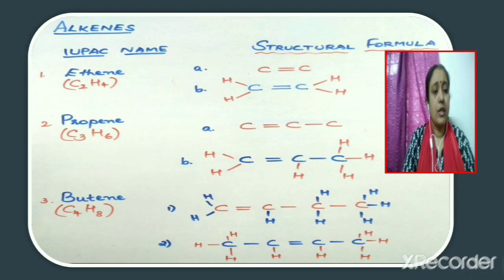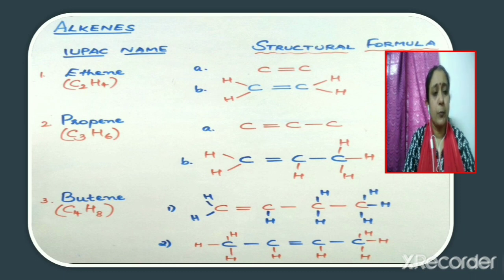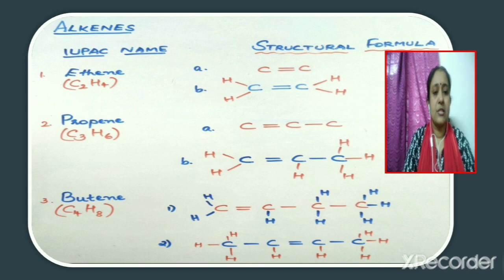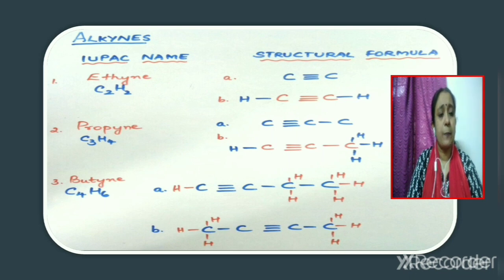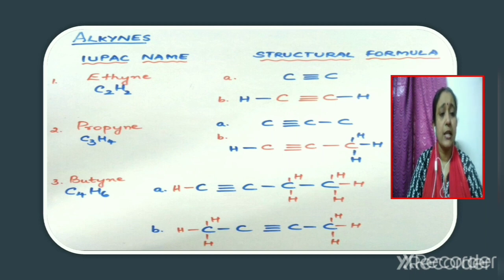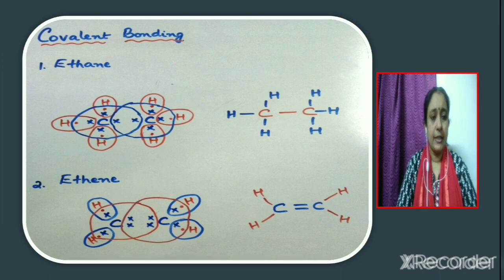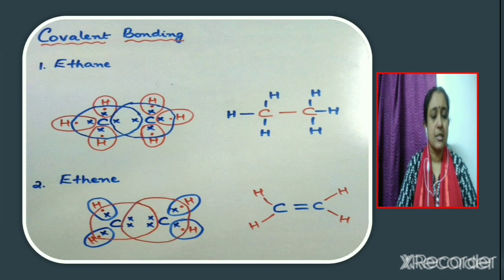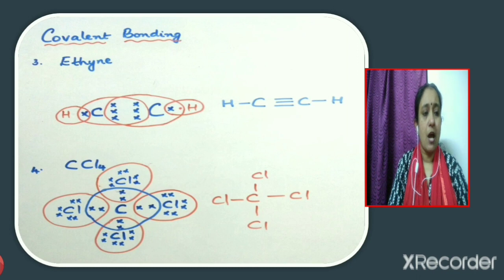Class X Chemistry Part 6 ,28/9/2020